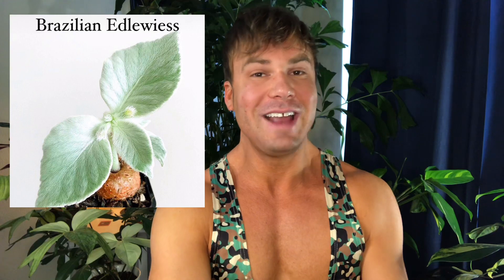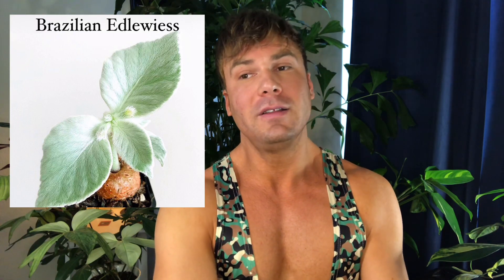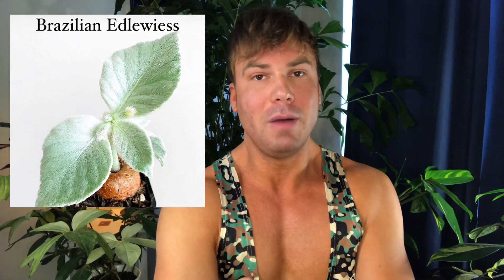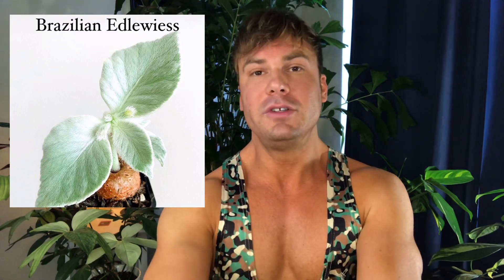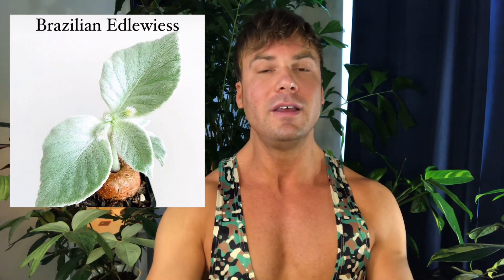White Leaf Houseplants & The White Plant Scams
We go through a variety of beautiful white leaf plants, and then get into the nasty scams 😈